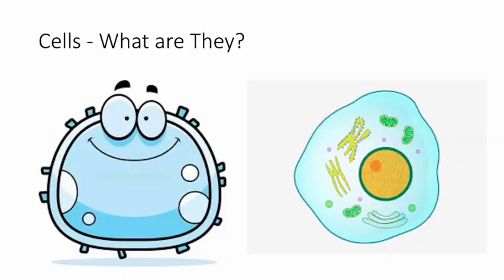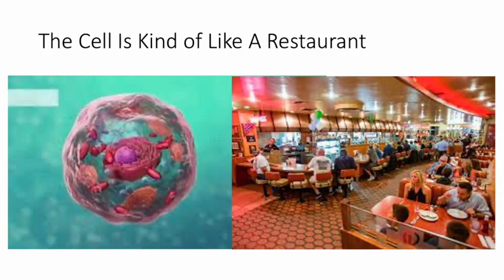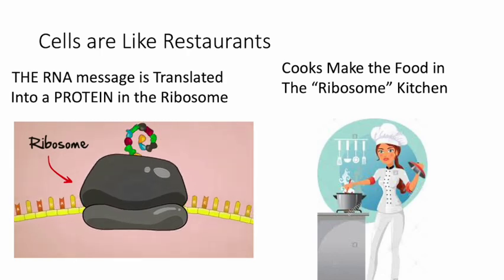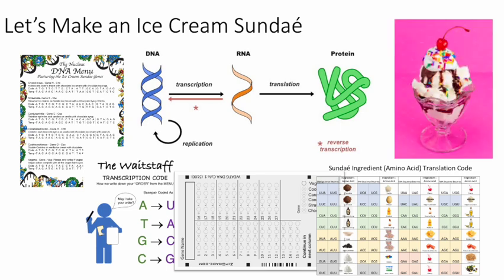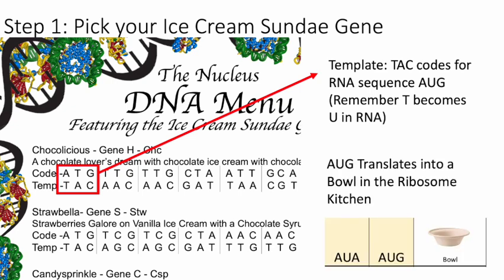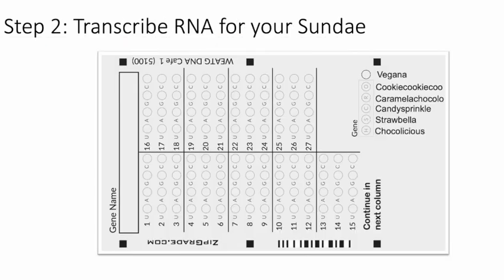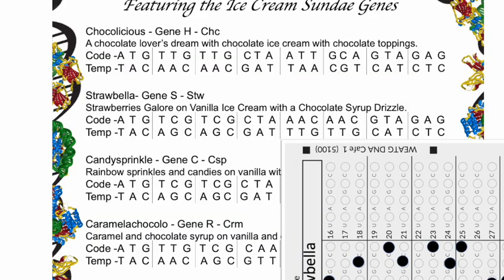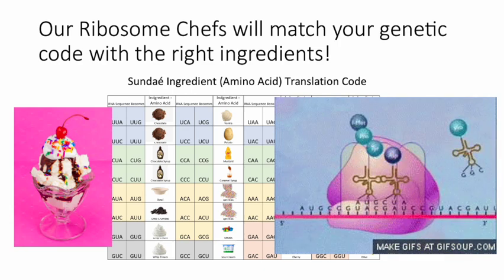July 13 DNA Cafe Intro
The DNA Cafe Ice Cream Social is an "Experimental Science Experience".  Attendees will learn about genetics by dining at a metaphorical cellular restaurant, using genetic code to create their very own Ice Cream Sundaes.
We believe that if you can understand how a restaurant works, you can learn about genetics research.
This immersive experience is geared towards a general audience with no genetics background and is family friendly. This event is best for ages 8 and up, and great for adult learners interested in genetics (AND Ice Cream).
To maintain dining safety while physical distancing, please reserve a table for your dining party before the event. We will prepare tables beforehand to ensure we can accommodate you and your party at the event as capacity is limited in the Vista Café.